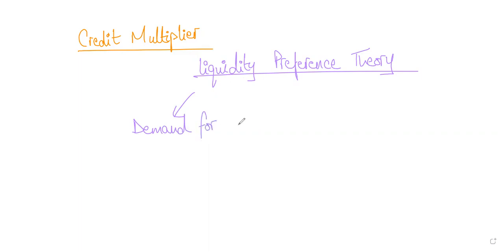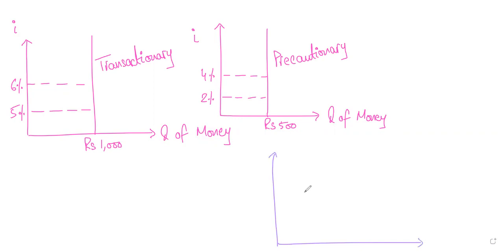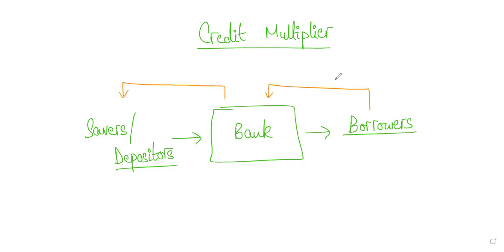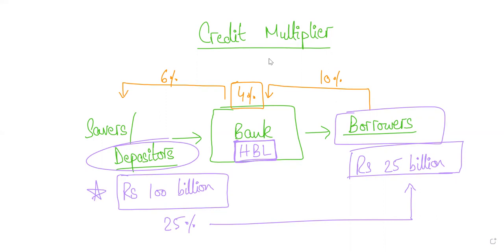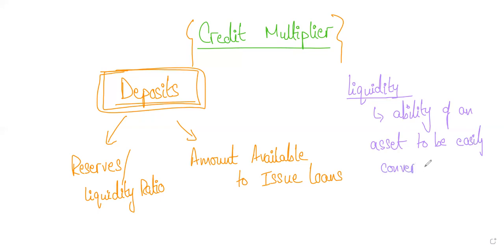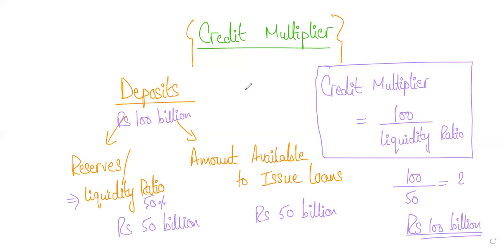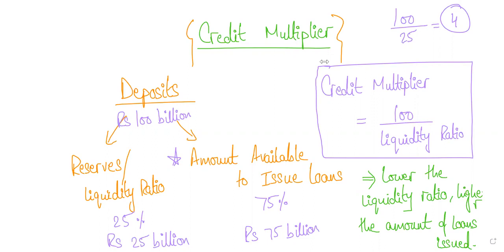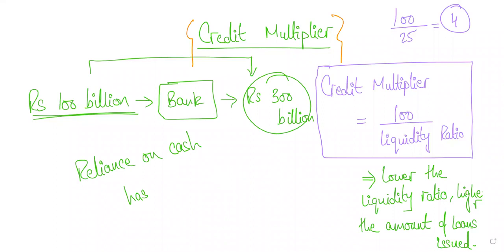A2 Economics | Credit Multiplier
The credit multiplier is a concept in macroeconomics that describes the impact of changes in banks' lending and borrowing on the overall money supply and the economy.

The credit multiplier is the amount by which an initial change in reserves (e.g. due to a loan made by a bank) leads to a change in the money supply. It works through the process of fractional reserve banking, where banks hold a fraction of deposits as reserves and can loan out the rest.

An increase in reserves leads to an increase in lending and borrowing, which in turn leads to an increase in the money supply. This increased money supply can lead to higher spending, which can stimulate economic growth.

The size of the credit multiplier depends on the fraction of reserves that banks hold relative to deposits, with a higher fraction leading to a larger credit multiplier. The credit multiplier can also be influenced by the monetary policy of central banks, which can affect the availability of reserves and the behavior of banks.